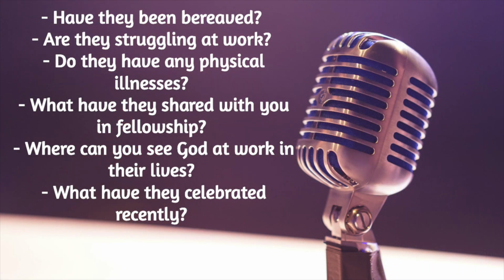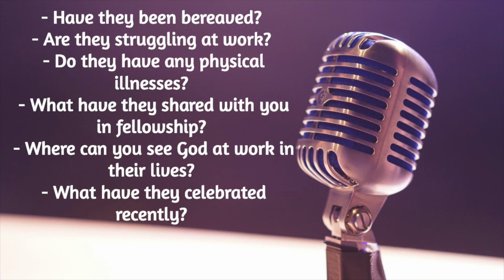Teaching Tip 404 | "Your Voice Matters" Pt9. Connect or Die. Tips for new and inexperienced speakers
Today's tip is from my friend Anna Oliver. Anna says:

"Who is your audience? What is their age/culture/religious background? Aim to engage them by saying or doing at least one thing they would be able to relate to. Our current society is no longer interested in listening to a 30-minute talk on a topic if there is no attempt by the speaker to engage them/draw their attention.👍 Hope that helps."

Yes, it does. Have you ever sat through a talk that didn't connect? Or worse—have you ever been the one speaking and seen people zone out? Those talks feel like they go on forever.

Anna's tip is so significant we're going to take several episodes to unpack because it has several different facets. Today, we will explore one aspect of this topic. Come back next week for a second one.

Question: How will you reshape your next lesson in the light of what we have talked about today? How does connecting with your audience *before* you prepare your lesson help you to connect with your audience *when* you speak?

I am a qualified solutions-focused coach. You can book a session with me either via the email above or at the

God bless, Malcolm